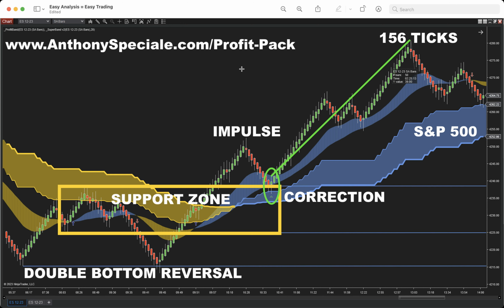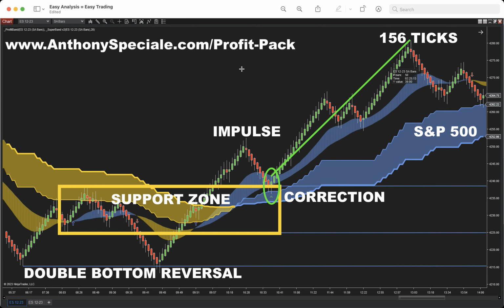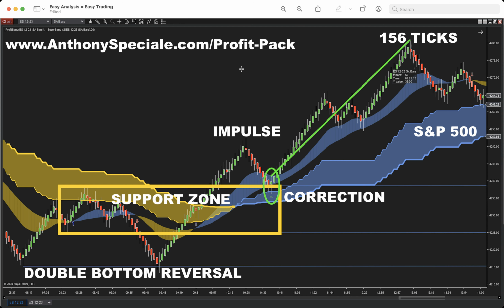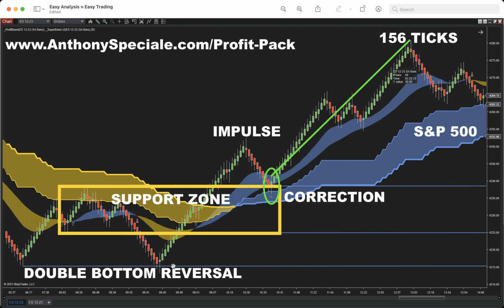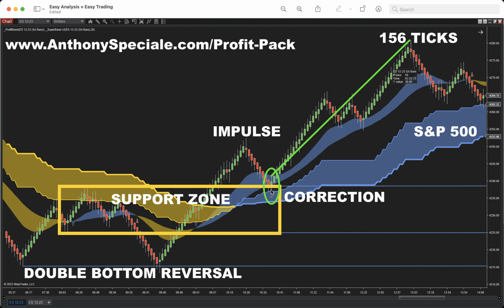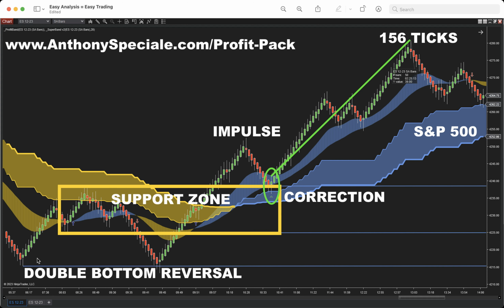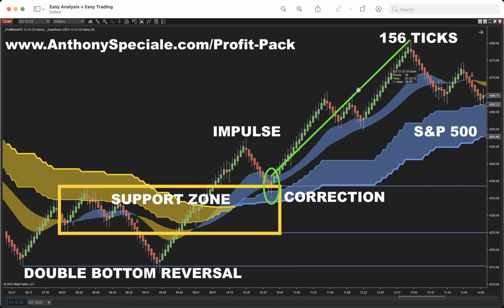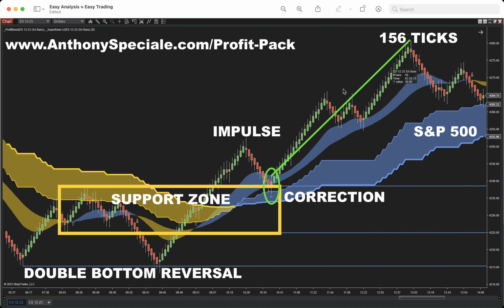Easy Analysis = Easy Trading